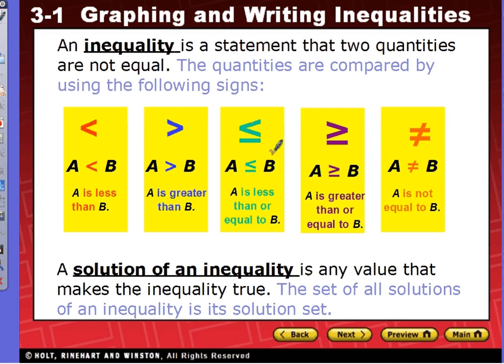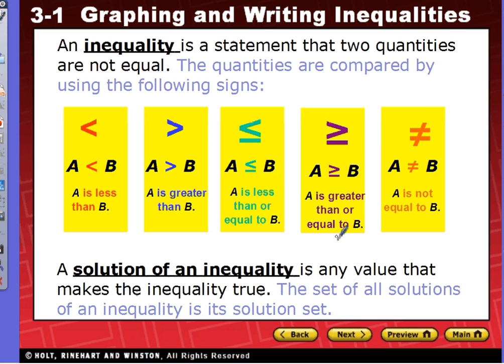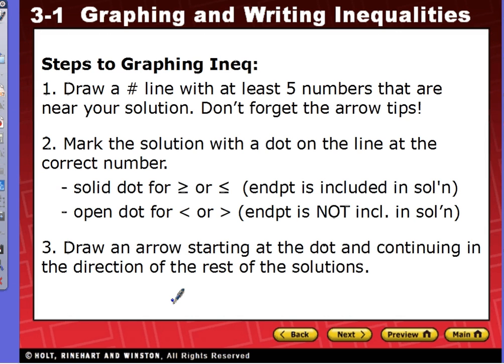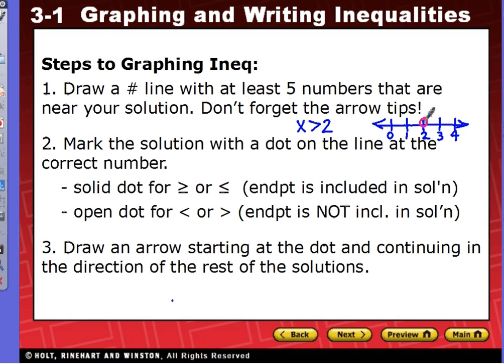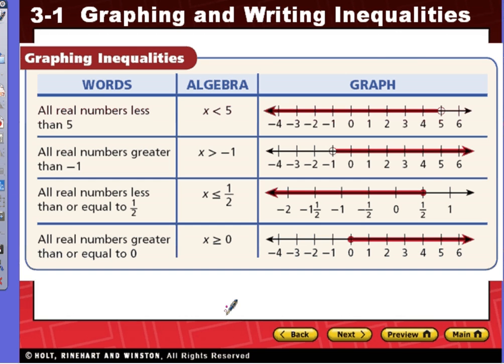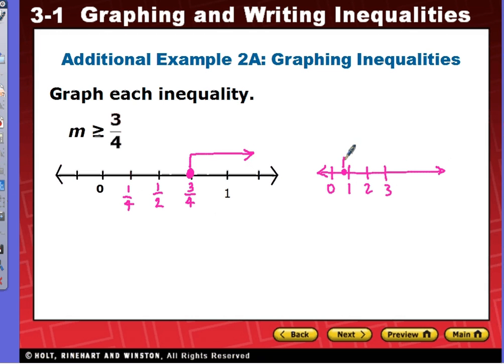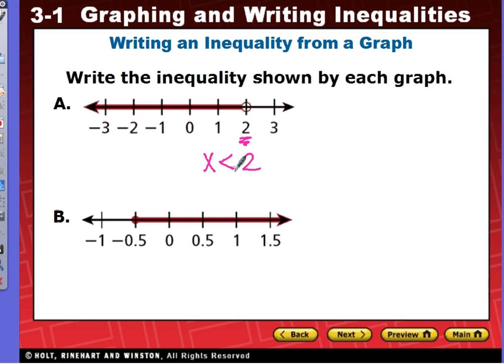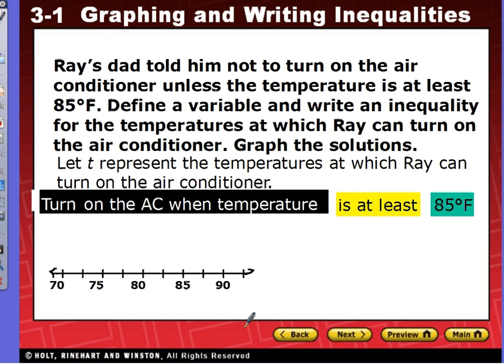video 3 1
Basic inequalities